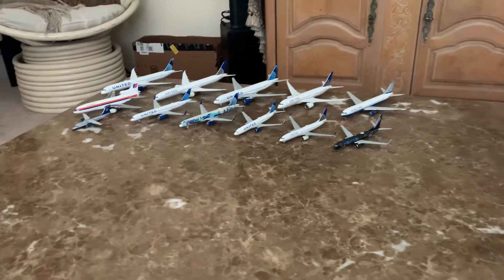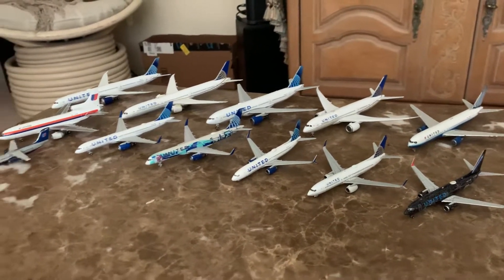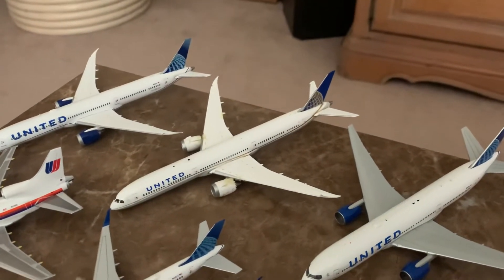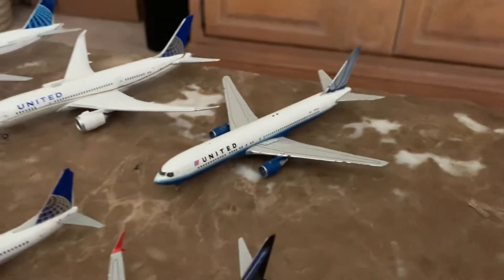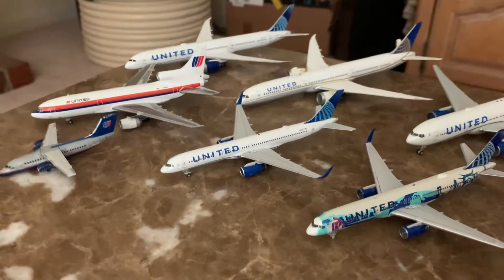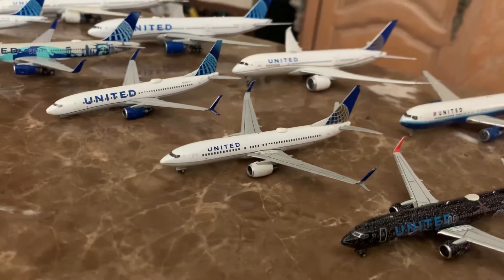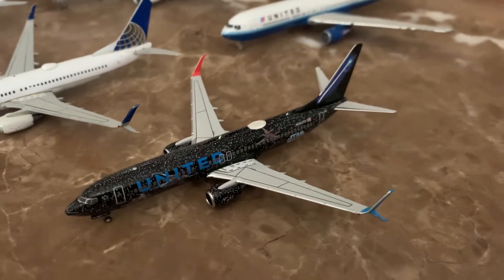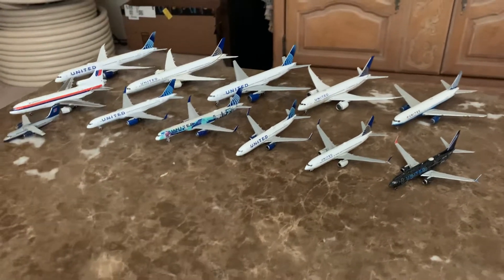United airlines Collection